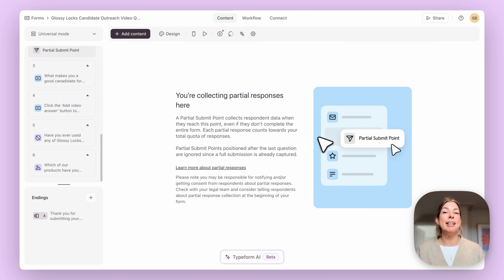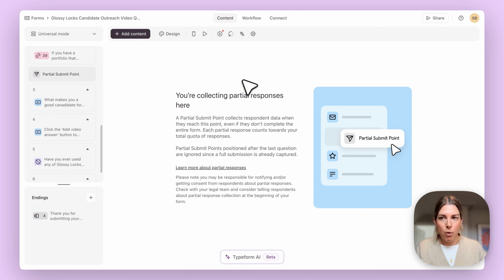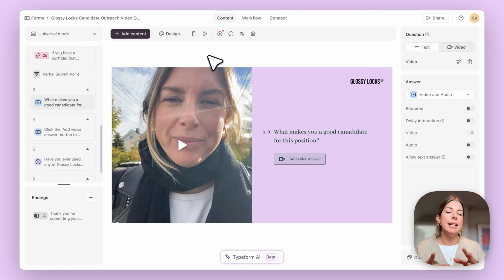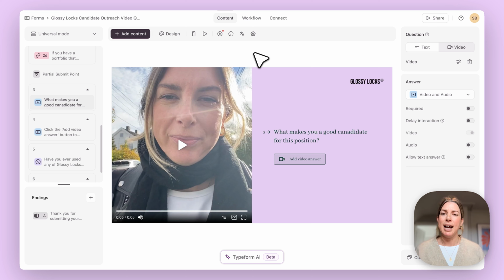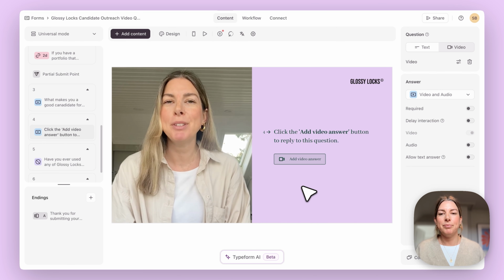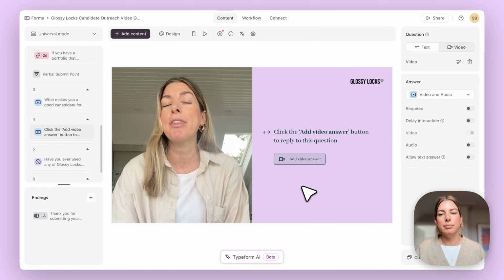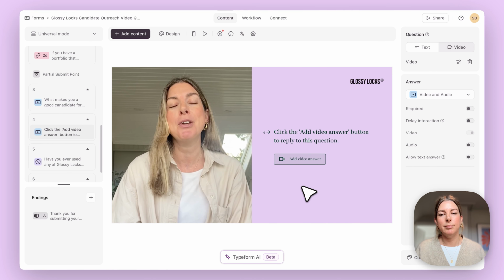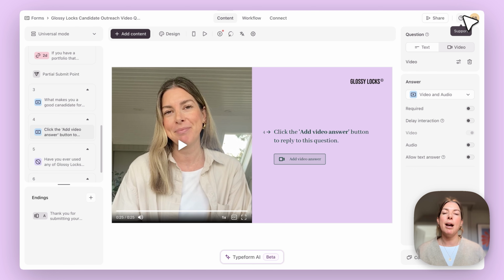📹 Record BETTER videos (No fancy equipment needed!) | Typeform Tips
You can record video questions in Typeform but... maybe you're not sure how to record a good video. In this video, I'll walk you through a few quick tips that'll help you up your video game and record better video questions. And the best part? You don't need any fancy lighting, camera, or microphoone set-up.

Chapters:
0:00 Intro
0:59 Common recording challenges
2:00 Bad video question example
3:45 Good video question example
6:55 Additional resources